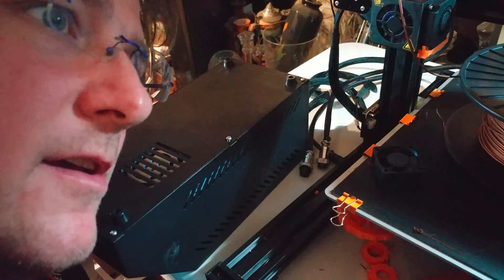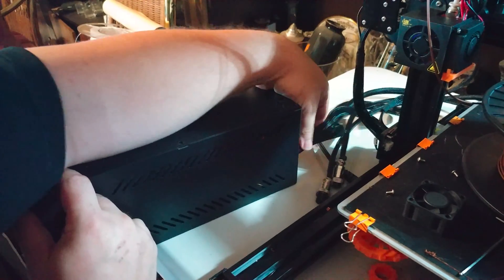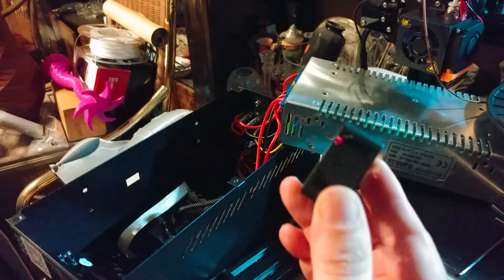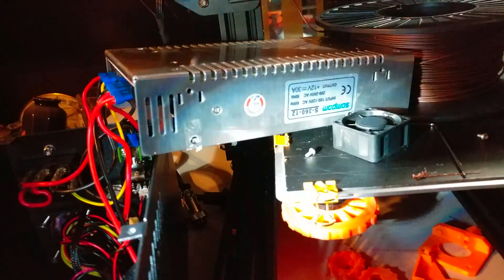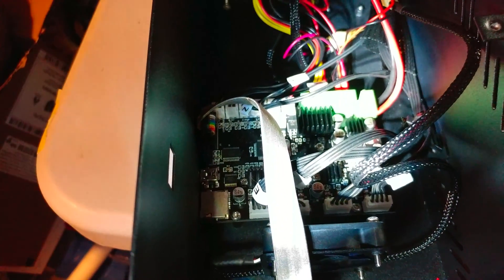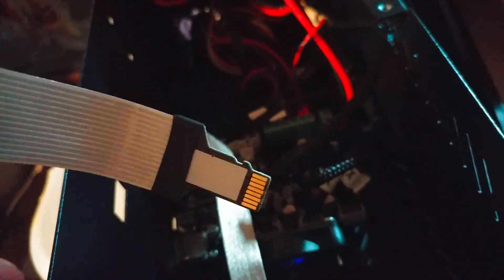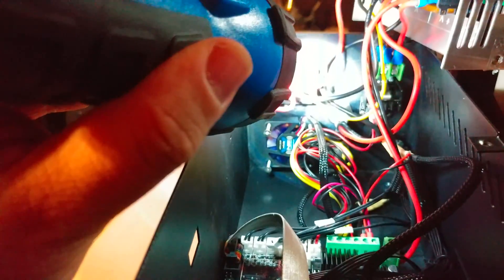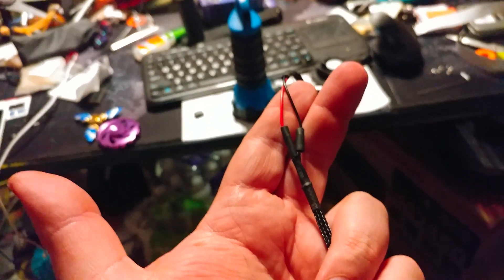Today's 3D Print - CR-10 Silent Fan Upgrades Part 1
In the brain box you have a 50mm for the melzi board

at the back of the brain box you have a 40x20

in the PSU in the brain box you have a 60mm fan. the Noise blocker 25mm works if you don't put the cover back on but I finally found a thinner fan.

$7 for 1
or 3 of them for $14

I bought both in case they are different but I think they are basically the same.

for the hot end you need this fan

I am also going to wire in JST connectors for all my fans to make them plug and play from now on.

20 PAIRS for $7

and some 2mm gold plated banana plugs for the heater cartridge

50 Pairs for $11

then I can have hot swappable hot ends without having to screw tih wires. couple screws 3 plugs swap.